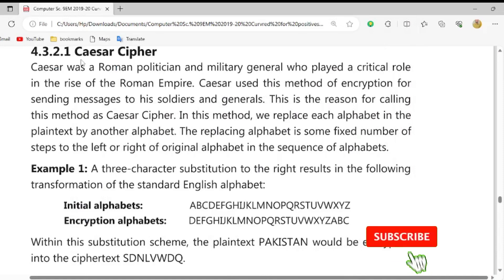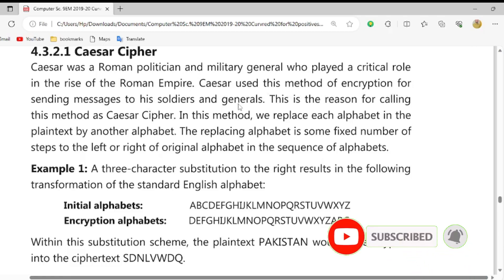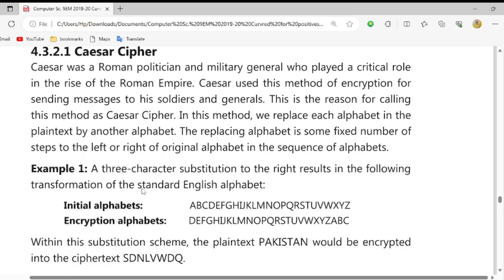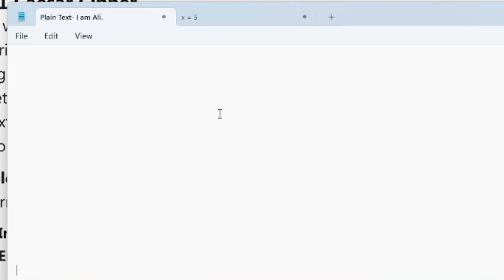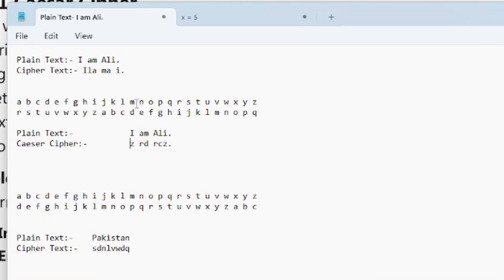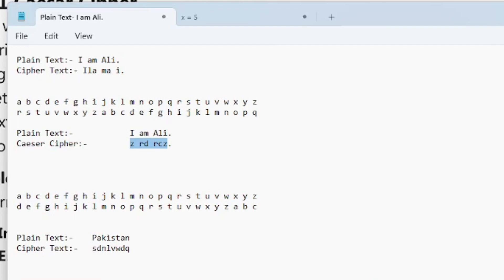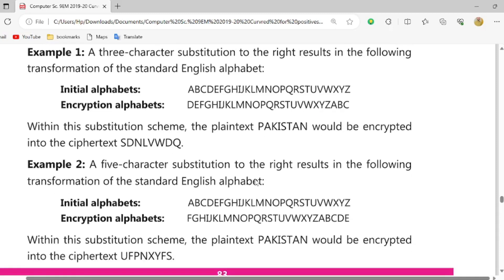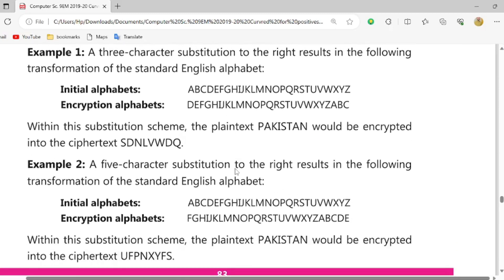Unlocking the Secrets of the Caesar Cipher - A Beginner's Guide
In this video, we'll explore one of the simplest yet intriguing encryption techniques - the Caesar Cipher.

Are you curious about how messages can be transformed into secret codes and decoded back into their original form? The Caesar Cipher is the perfect place to start your journey into the world of cryptography. It's a historical encryption method dating back to Julius Caesar, and it's incredibly easy to understand, making it an ideal starting point for beginners.

In this video, we'll cover the following topics:

1. **History and Origin**: Discover the historical context in which the Caesar Cipher was used and how Julius Caesar himself used it to protect sensitive information.

2. **How it Works**: We'll break down the core concept of the Caesar Cipher, which involves shifting letters in the alphabet by a fixed number, known as the "key."

3. **Encryption Process**: Learn how to encrypt a message step by step, including choosing a key and performing the letter shifts.

4. **Decryption Process**: Understand how to reverse the process and decrypt a message using the same key.

5. **Examples and Practice**: We'll provide plenty of examples and exercises to help you practice the Caesar Cipher and become proficient in using it.

6. **Security Implications**: Explore the strengths and weaknesses of the Caesar Cipher in terms of security and its limitations in the modern world of cryptography.

7. **Real-World Applications**: Discover how the Caesar Cipher concept has been applied in various real-world scenarios, including some fun historical anecdotes.

By the end of this video, you'll have a solid grasp of the Caesar Cipher, allowing you to encrypt and decrypt messages with ease. Whether you're a student studying cryptography or just someone intrigued by the art of secret codes, this video is your key to understanding the Caesar Cipher.

Hit the notification bell to stay updated with our latest videos, and let us know in the comments if you'd like to see more videos on other encryption methods or related topics.

Unlock the secrets of the Caesar Cipher and embark on your journey into the captivating world of cryptography with us!